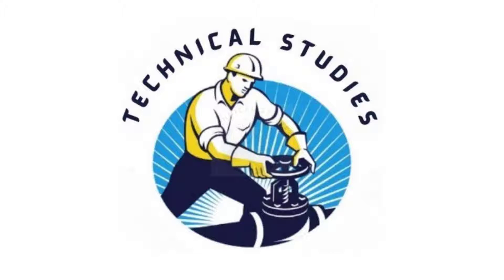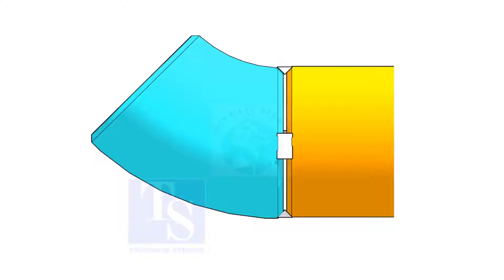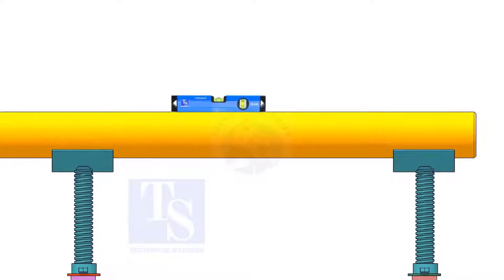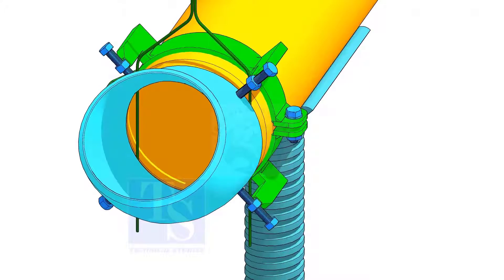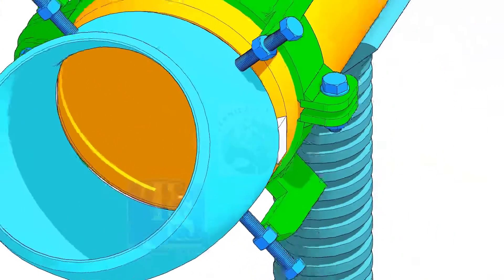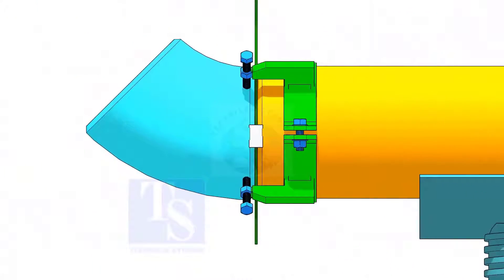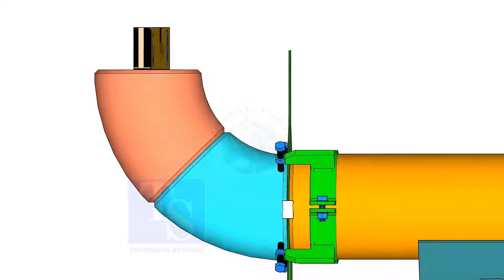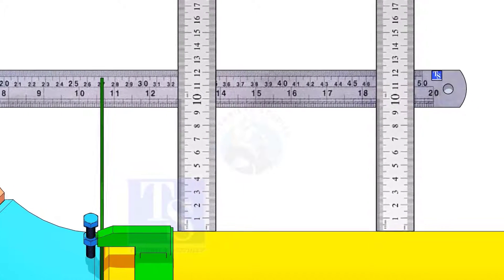3 Different Methods to fit up 45 Degree Elbow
3 Different Methods to fit up 45 Degree Elbow.  @technicalstudies.